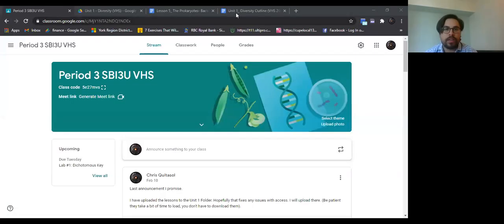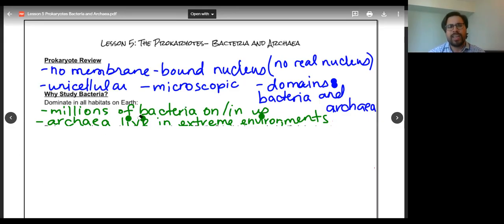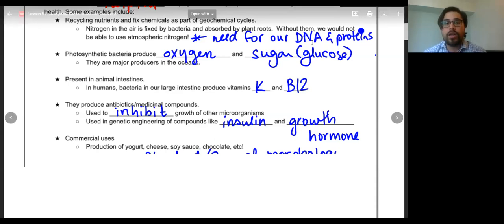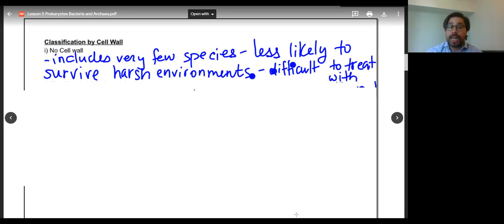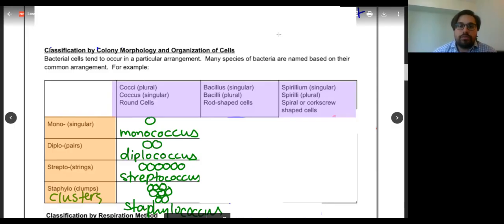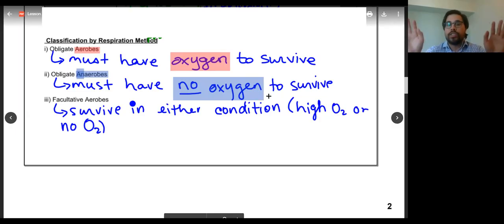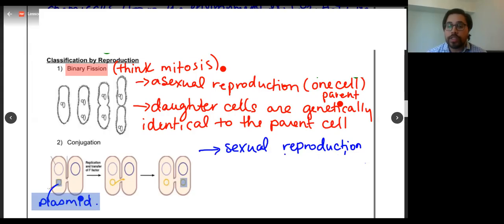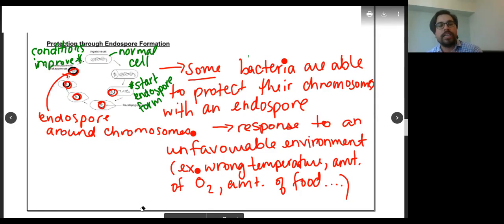Lesson 5 Bacteria